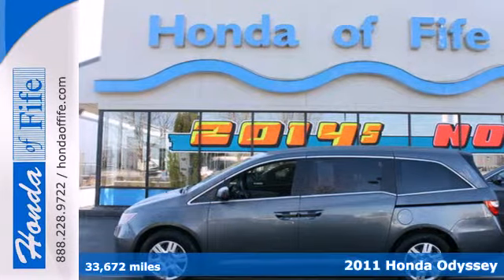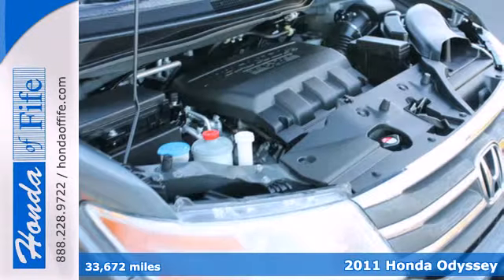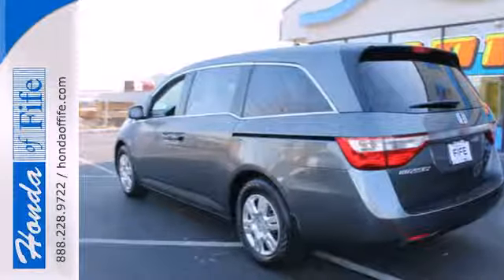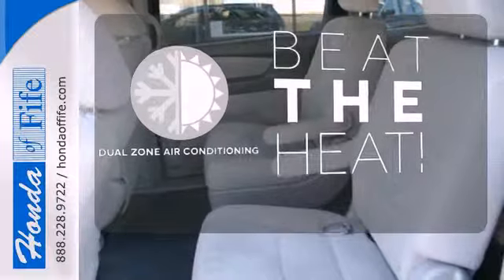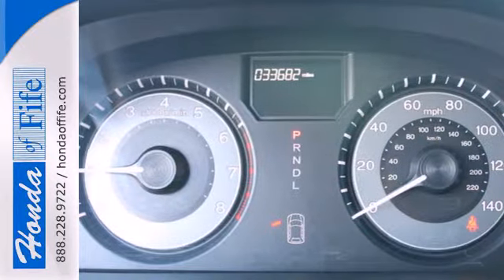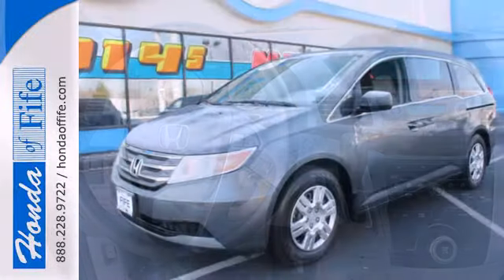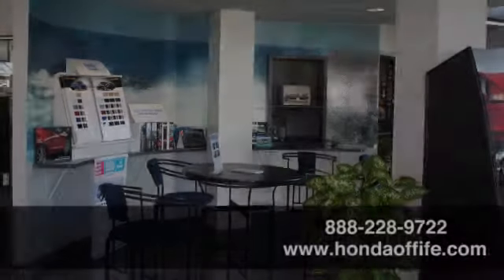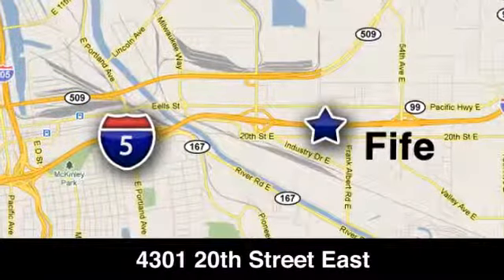2011 Honda Odyssey Fife WA Tacoma, WA #731256 - SOLD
Year: 2011
Make: Honda
Model: Odyssey
Trim: LX
Engine: 3.5L V6
Transmission: 5 Spd Automatic
Color: Polished Metal Met
Interior: Gray Cloth
Mileage: 33672
Stock #: 731256
Odyssey LX and Polished Metal Metallic. What a price for an 11! Honda of Fife means business! Don&#39;t pay too much for the outstanding van you want...Come on down and take a look at this attractive 2011 Honda Odyssey. Take some of the worry out of buying an used vehicle with this one-owner creampuff.

Address:
4301 20th Street East